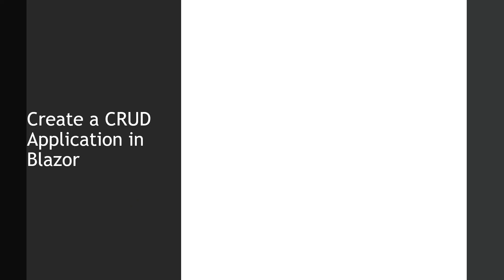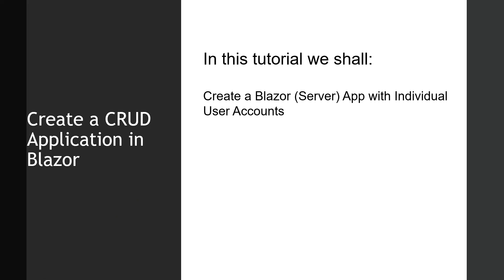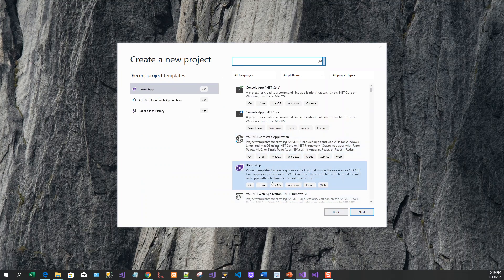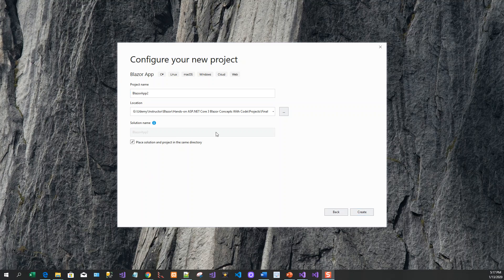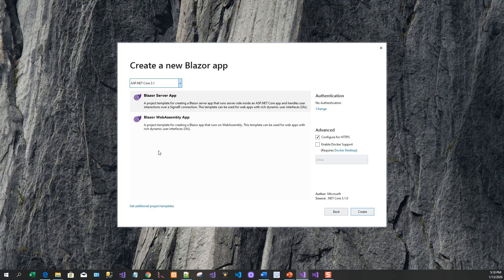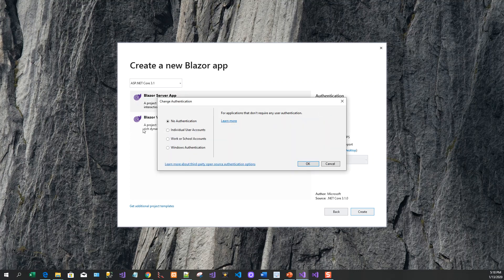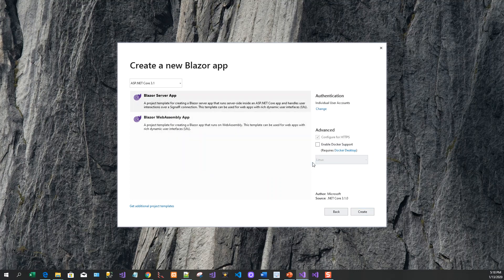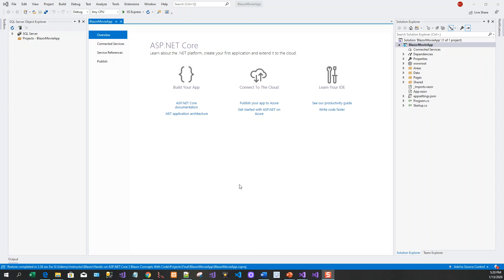Create a CRUD Application in Blazor - Part 1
🚀🎓 Next (Unit Testing Blazor ASP.NET 5) -In this lecture, the creation of a Blazor Server app with Individual User Accounts is described. This app will later be further developed for CRUD operations.